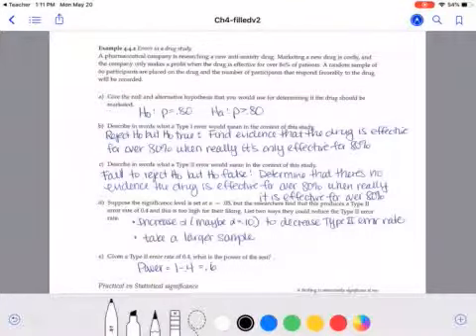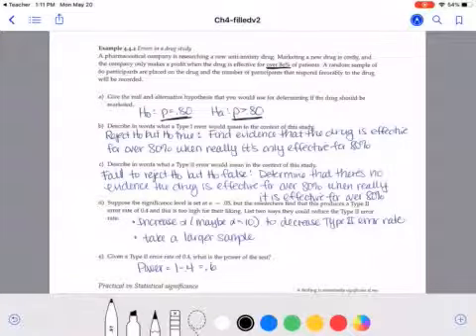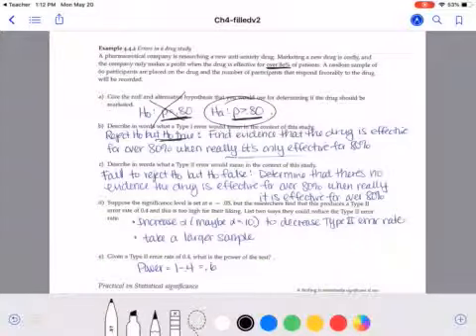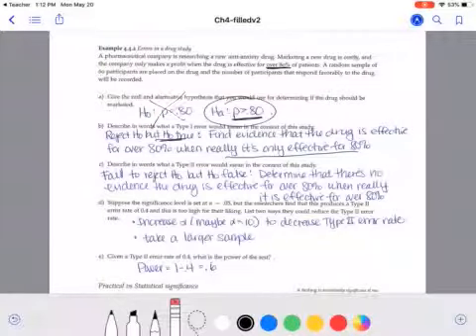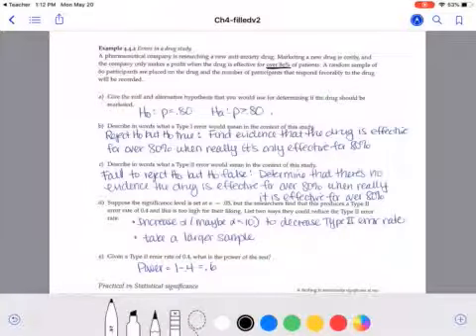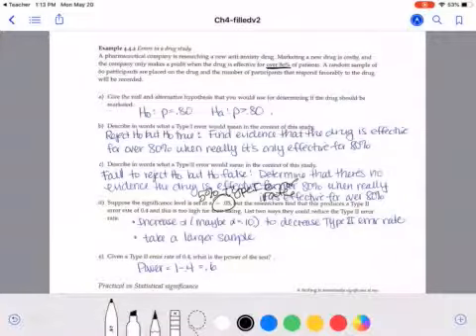STAT 145 Sec 4.4 Video 2